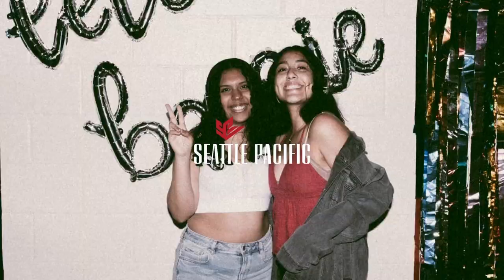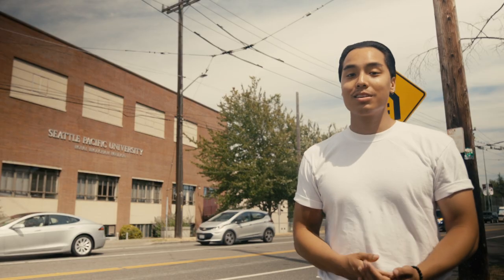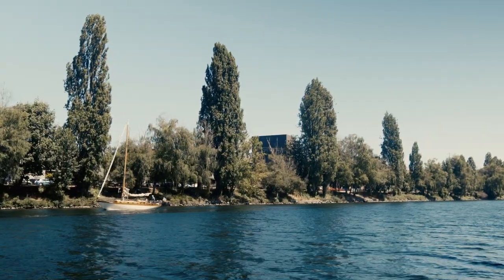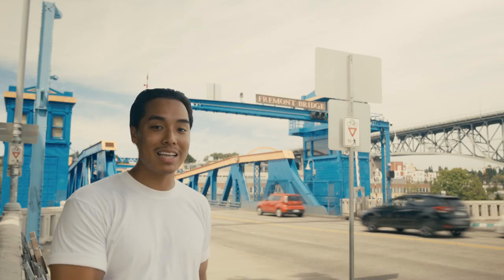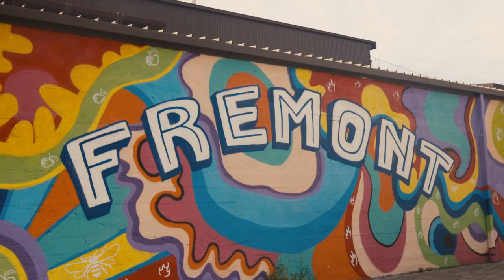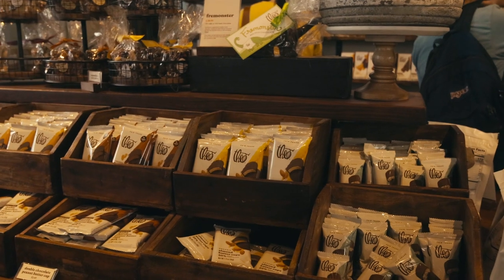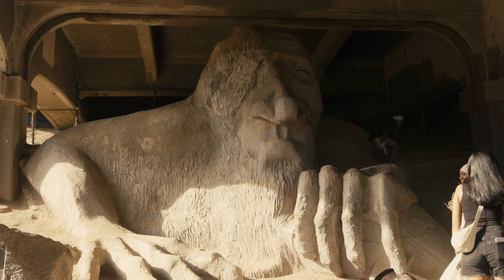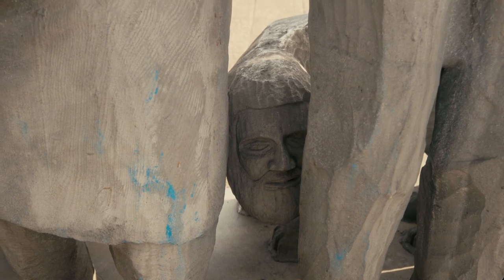Get to Know the Neighborhood: Fremont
Your college experience extends beyond the classroom. At SPU, Seattle is essentially our backyard and endless adventures and opportunities await! Check out Marco's take on Fremont now.